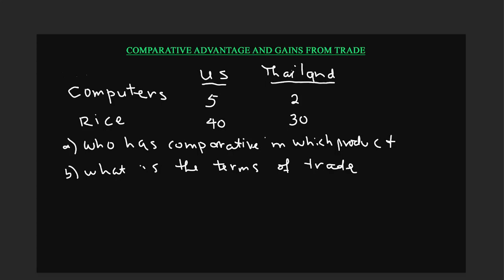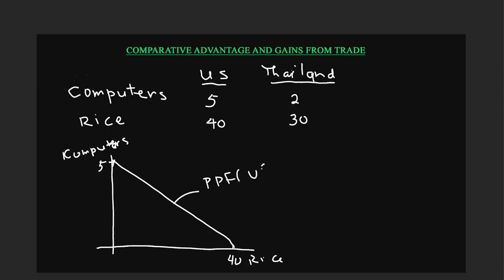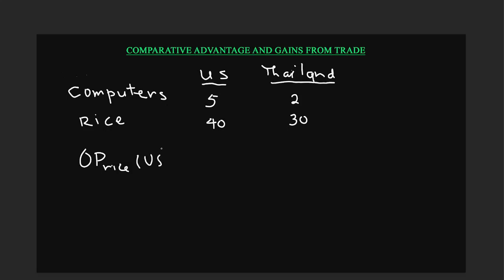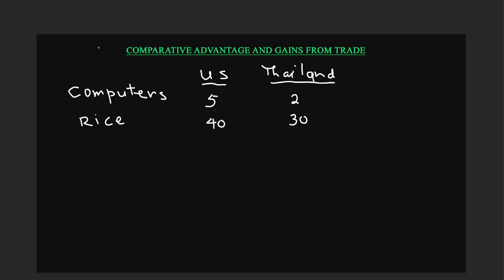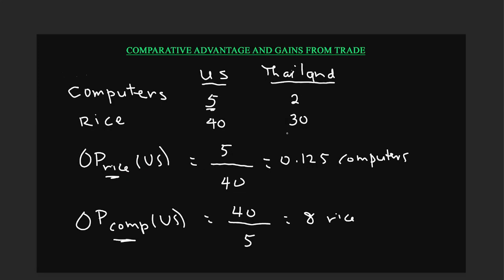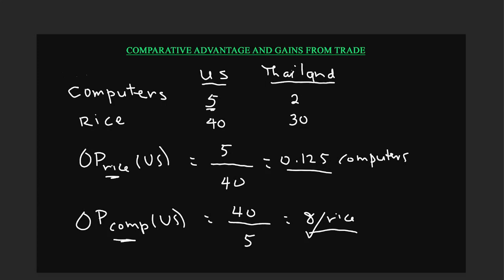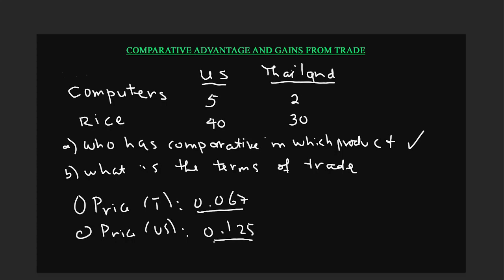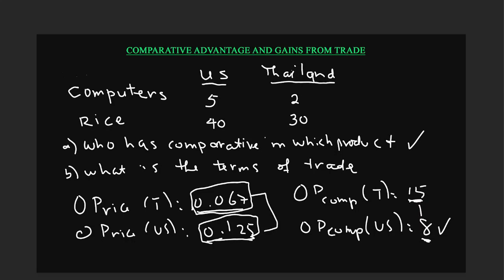Comparative Advantage | Gains from Trade | Terms of Trade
This video explains comparative advantage and how to determine terms of trade.